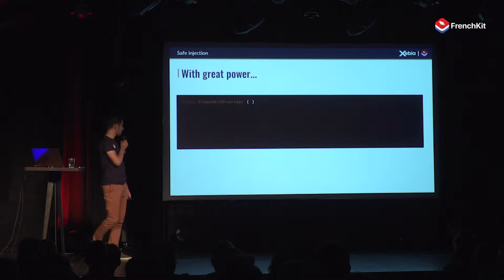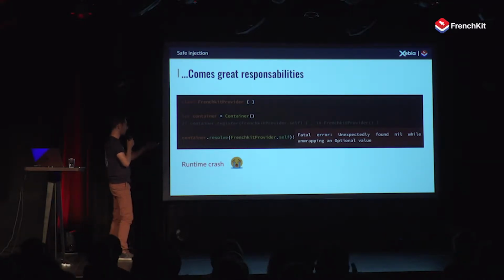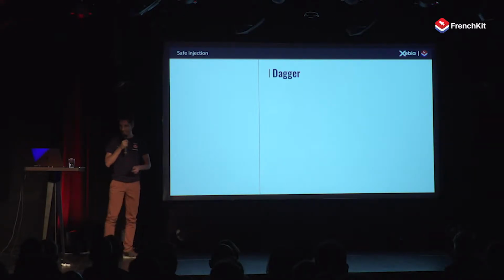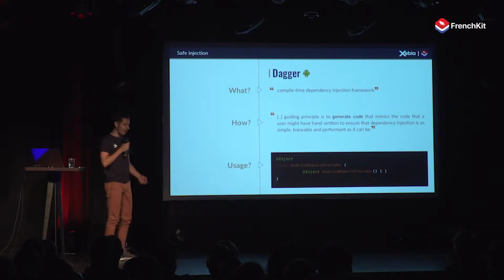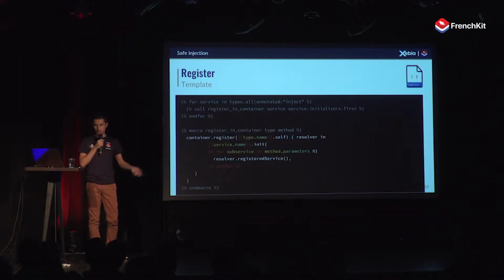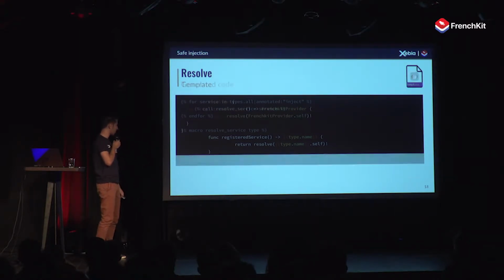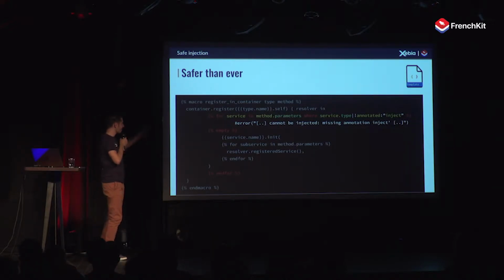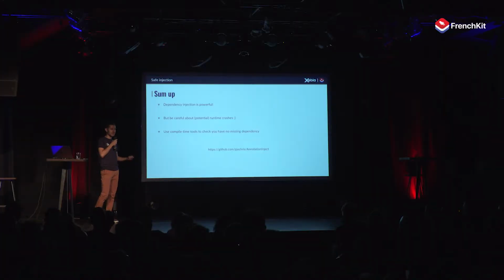Safe Injection - Jean-Christophe Pastant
If you heard about an iOS engineer having an Android phone chances are you already know JC! Passionate about software architecture he's always looking for new best practices to make iOS development a safer place.